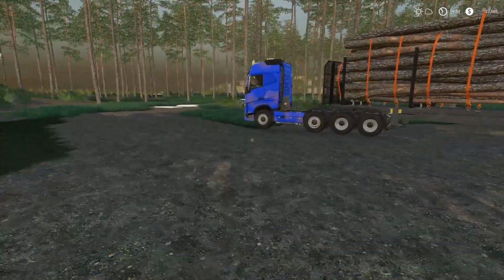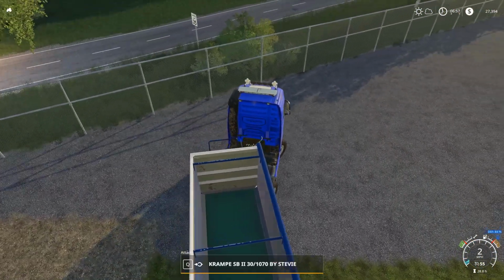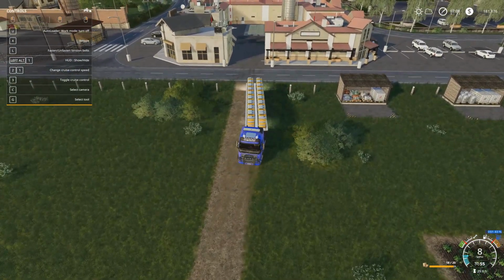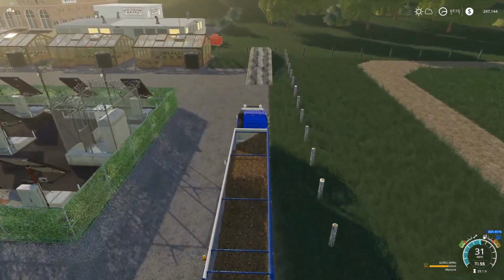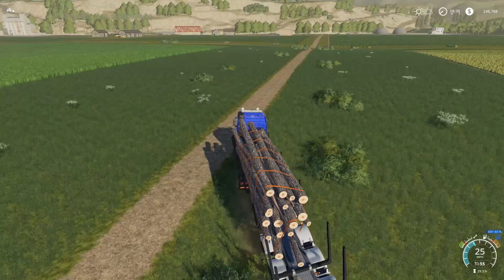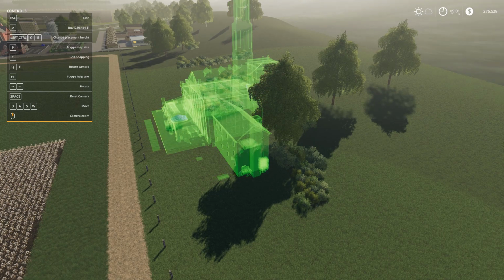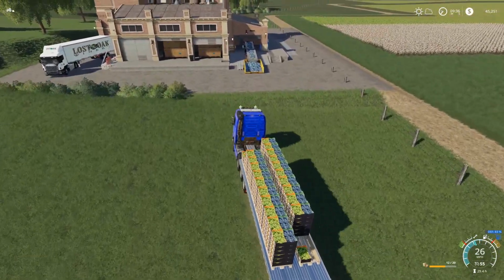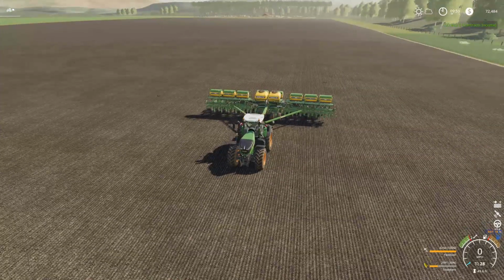The Pacific Northwest Ep 73 And another one Farm Sim 19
Well here we are again. I promise to stop at some point :)